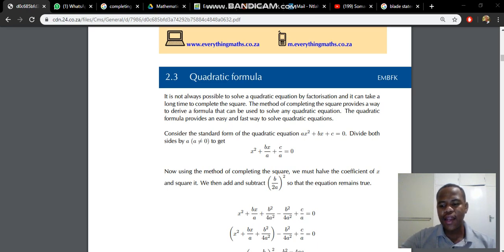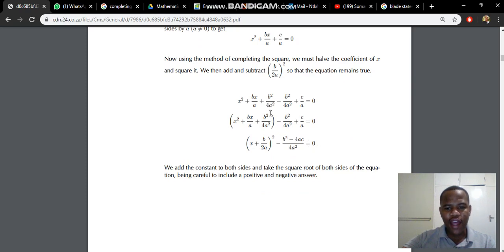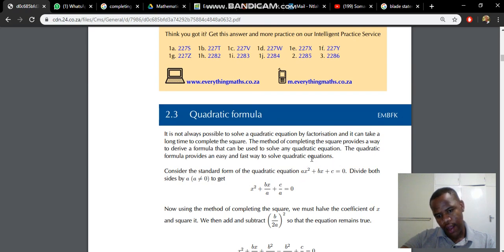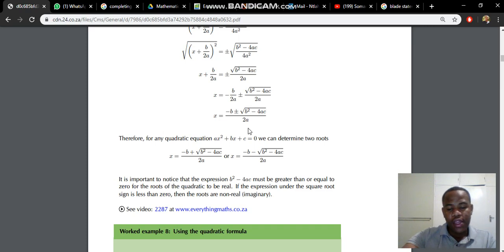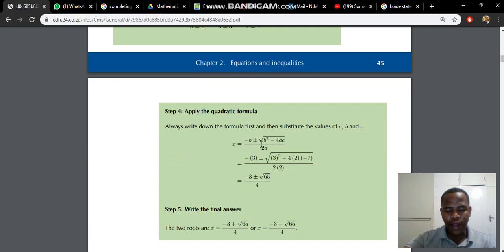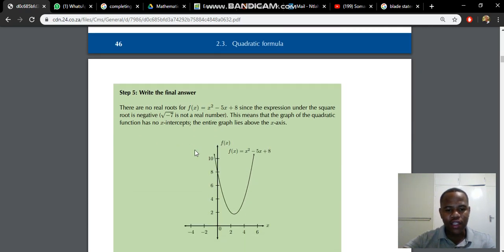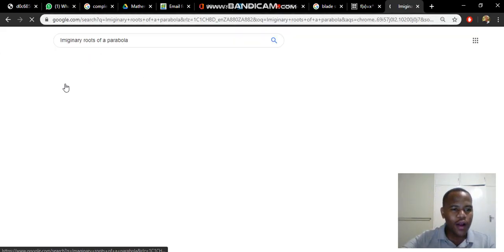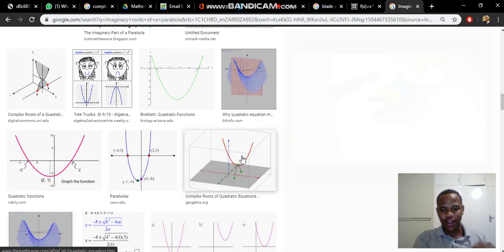5 Solving quadratic equationsQuadratic formular